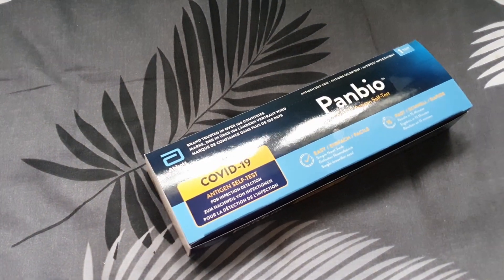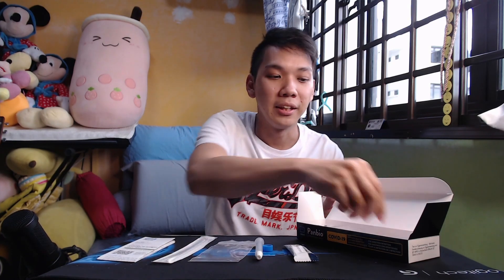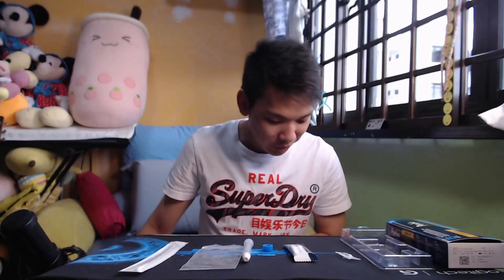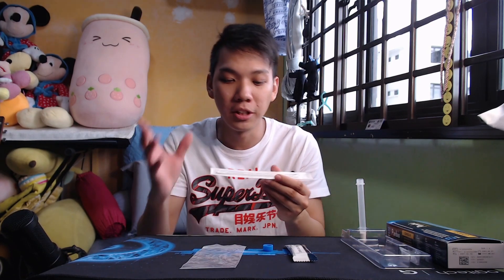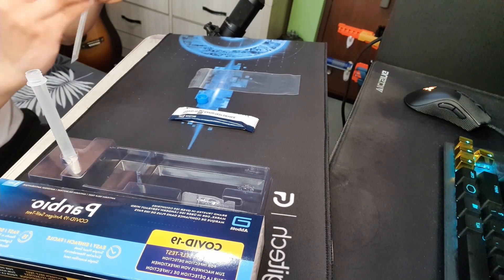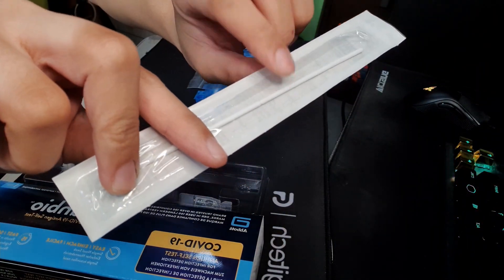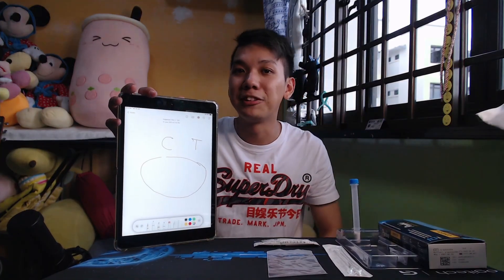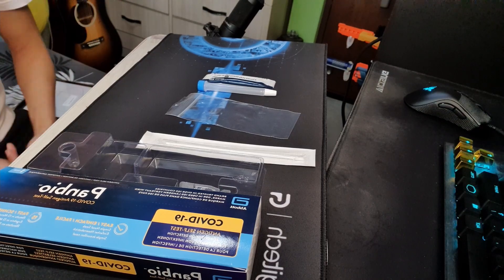Now You Can Test AT HOME! - Panbio ART Self Test Kit Unboxing & Guide #41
Enjoying the background track? Support our other Music Channel here!
Facebook: Chester & Music
Bringing you weekly content every Saturday at 1230pm (GMT +8)!